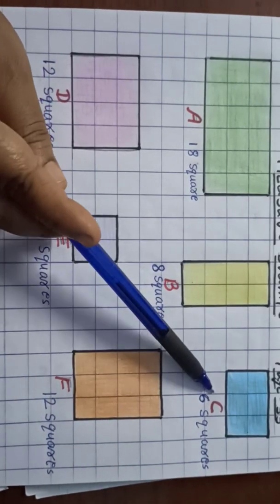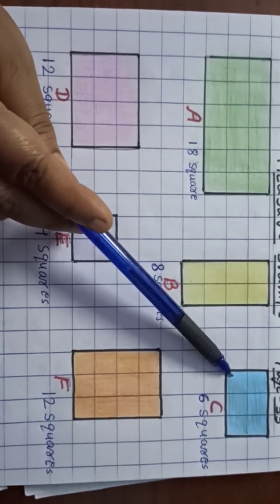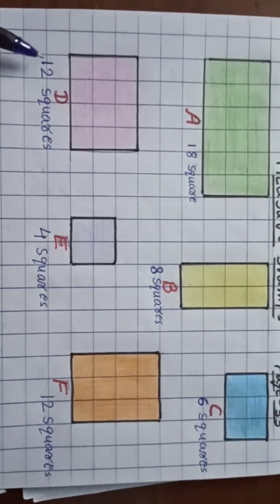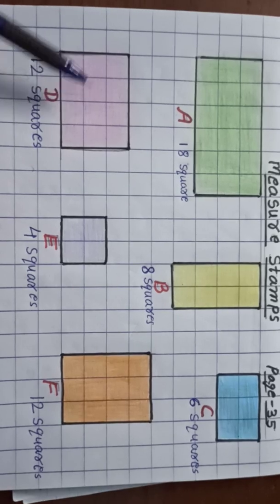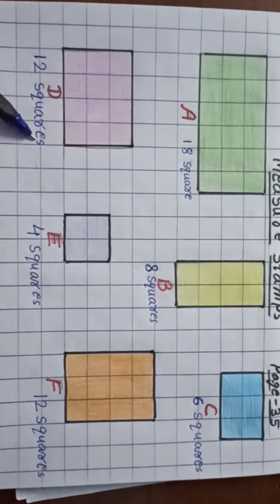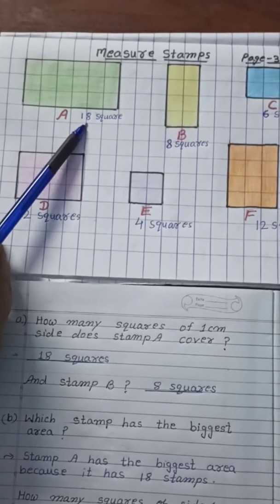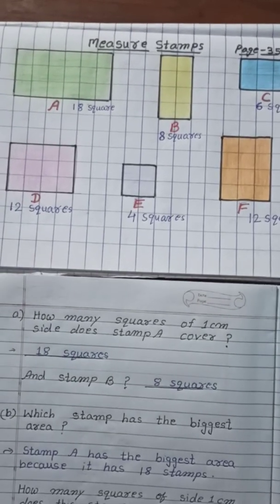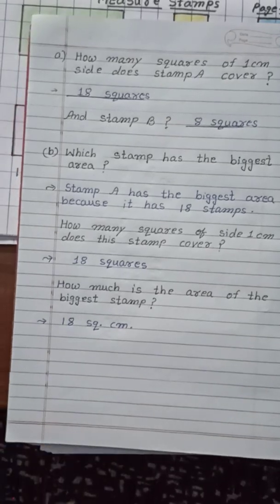class-5 Maths Ch-3 part -3 pg-35